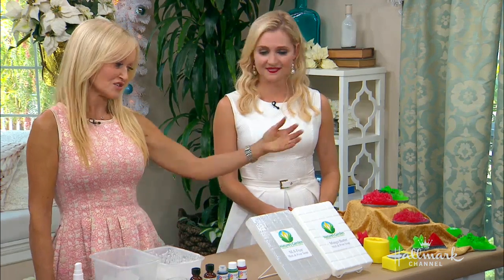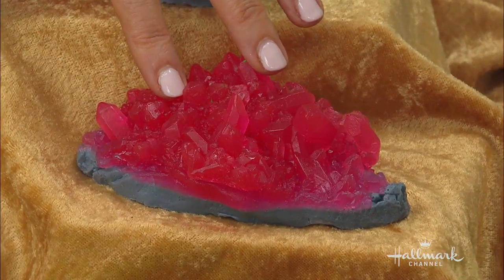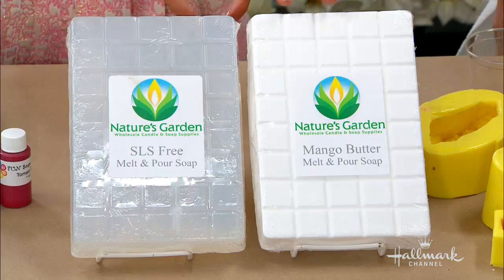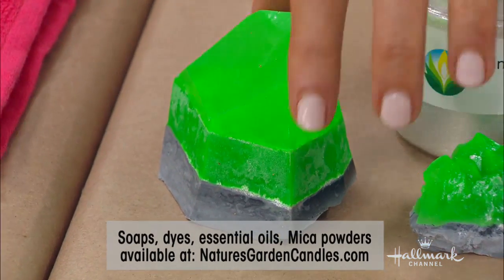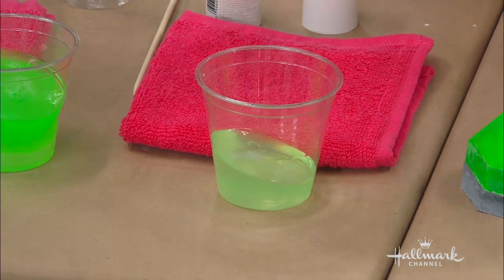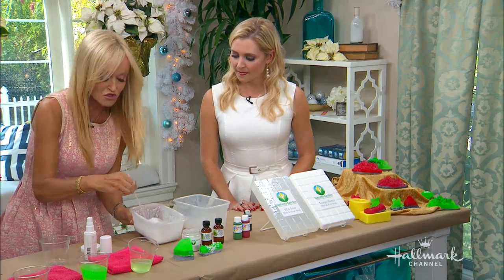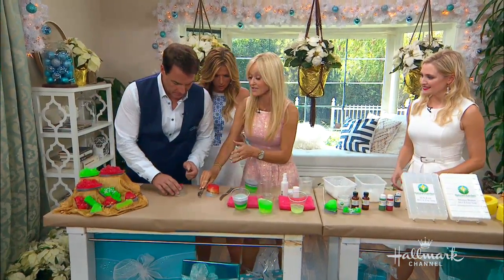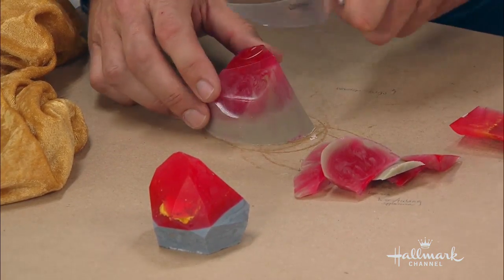How To – Sophie Uliano’s DIY Gem Stone Soaps – Home & Family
Natural Lifestyle expert Sophie Uliano shows how to make gem stone soaps. These all-natural homemade soaps will store for months, making them a perfect last minute gift.
And, as Sophie shows, you can customize the soaps to match your own design scheme.